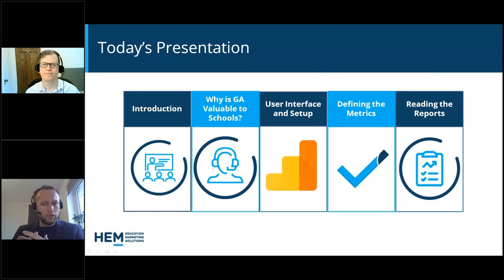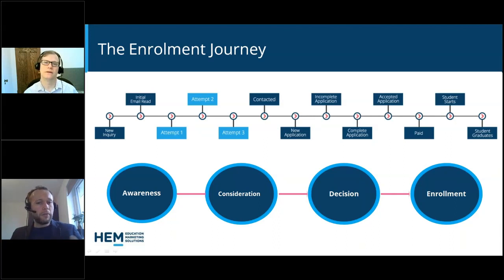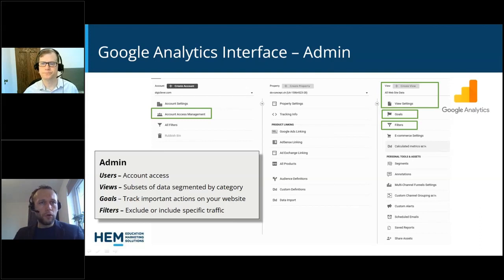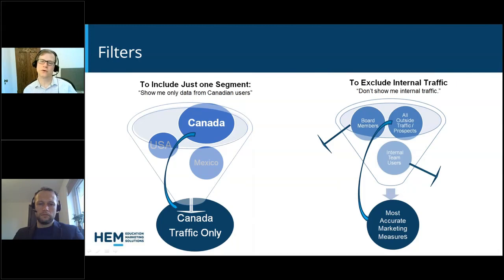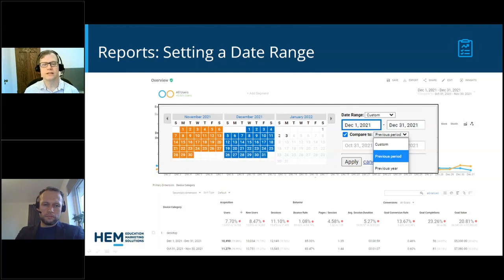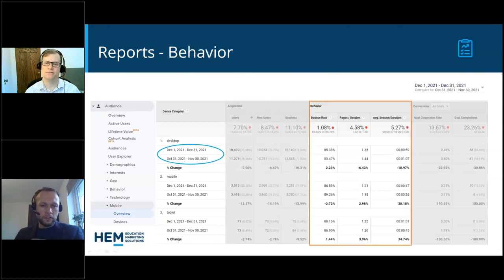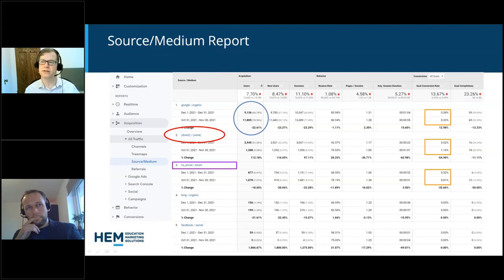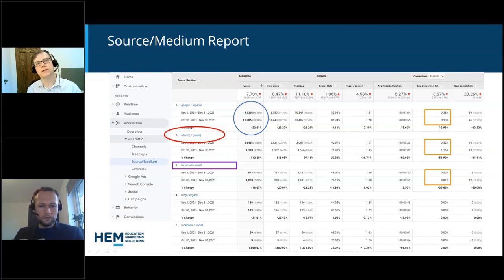Google Analytics for Schools - A Quick Start Guide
Google Analytics can tell you which digital platforms are sending users to your website, which country drives the most traffic, and which users are most likely to want to enroll. But you have to set it up correctly and intentionally so GA can tell you all these things. Learn how to set up your school’s Google Analytics to deliver these important metrics that can inform your digital marketing actions, and provide some data to the ROI of those actions